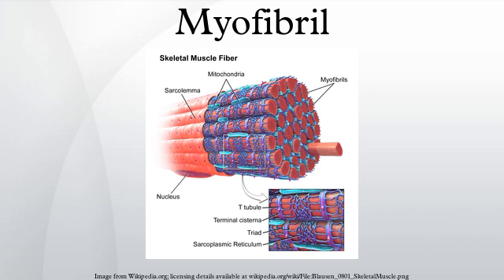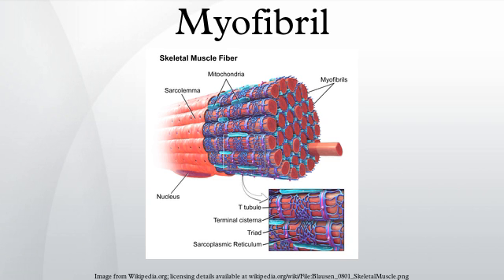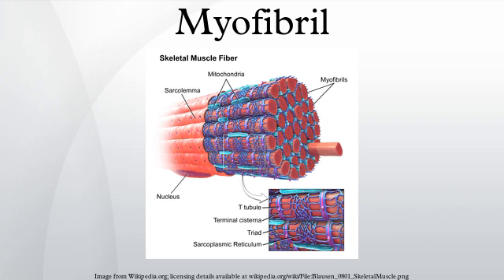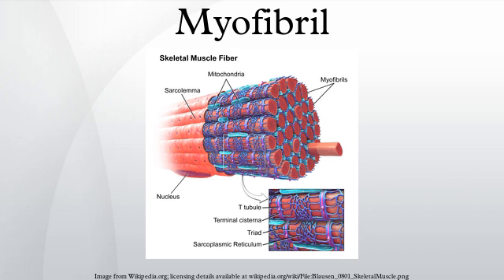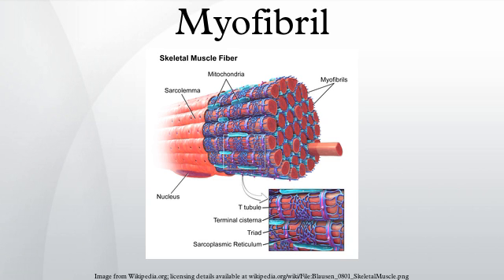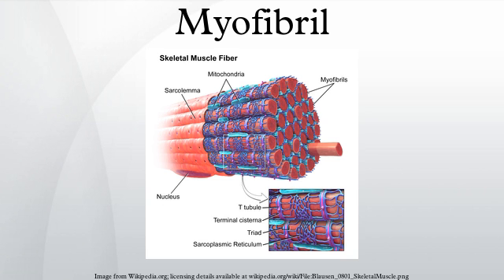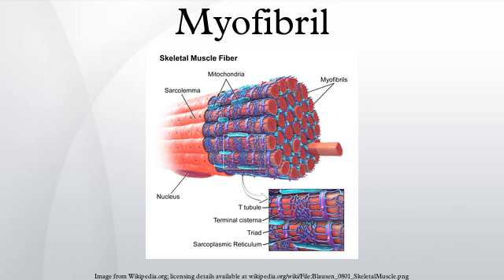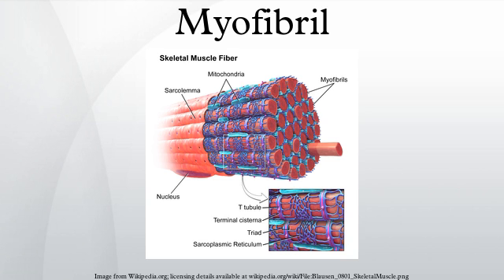Myofibril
A myofibril is a basic rod-like unit of a muscle cell. Muscles are composed of tubular cells called myocytes, known as muscle fibers in striated muscle, and these cells in turn contain many chains of myofibrils. They are created during embryonic development in a process known as myogenesis.
Myofibrils are composed of long proteins including actin, myosin, and titin, and other proteins that hold them together. These proteins are organized into thick and thin filaments called myofilaments, which repeat along the length of the myofibril in sections called sarcomeres. Muscles contract by sliding the thick and thin filaments along each other.